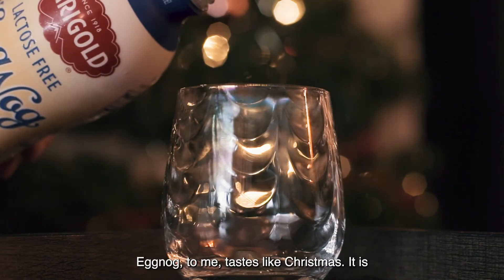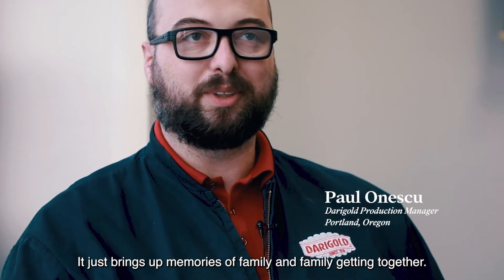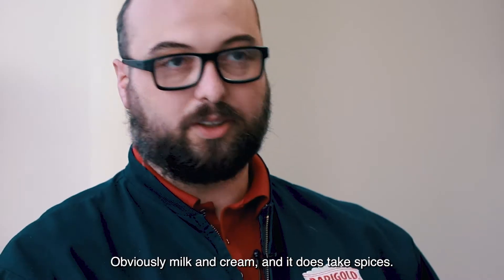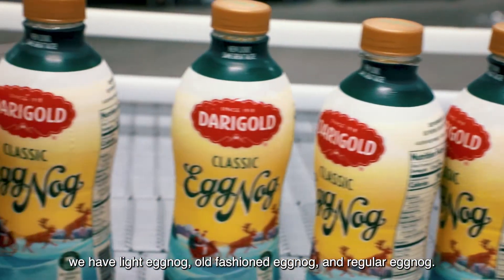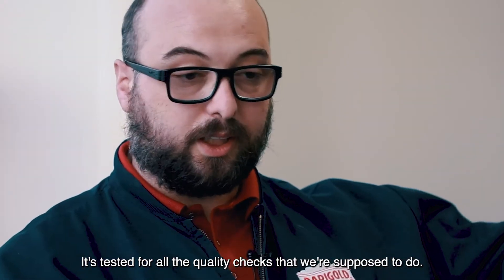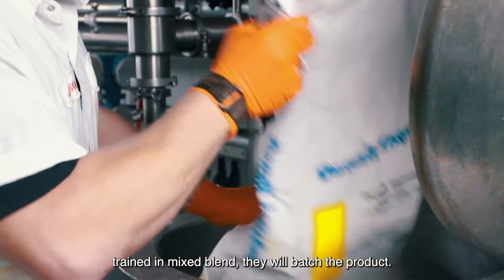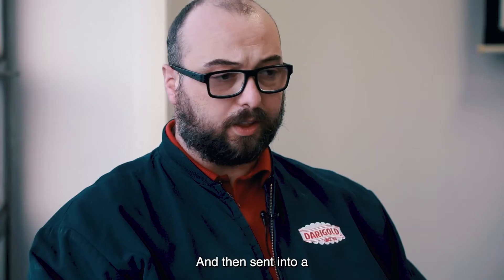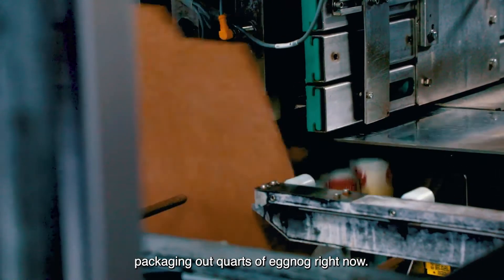Behind the scenes of Darigold's famous eggnog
Ever wonder how we make our famous eggnog?

Today we will take a look behind the scenes of the eggnog production line at our Portland production facility. Learn about everything from the flavors, bottling, and quality control practices that make our eggnog a stand out product.

Make sure to pick up your favorite to bring to the table this Thanksgiving!